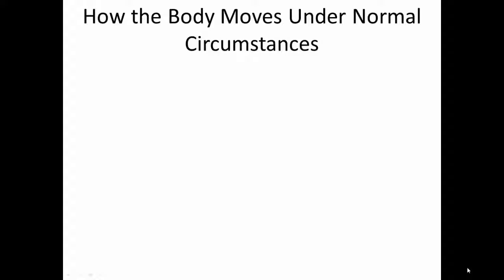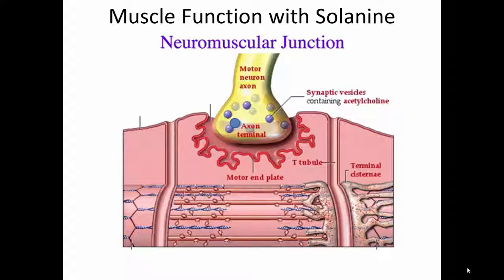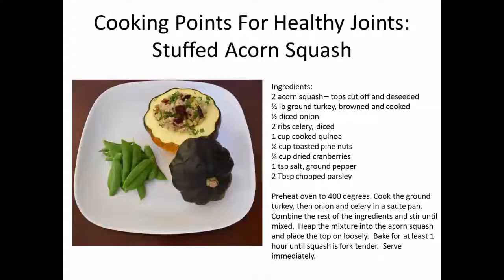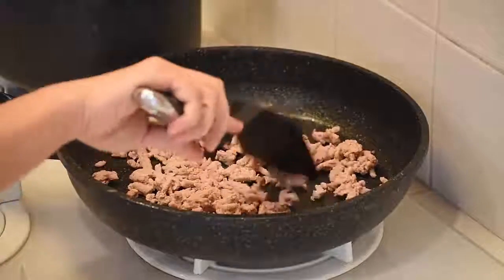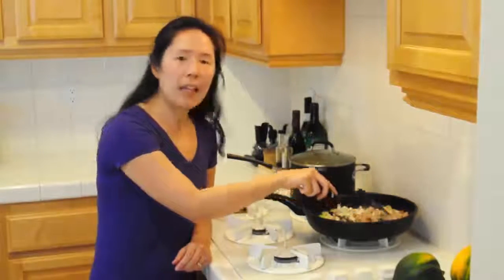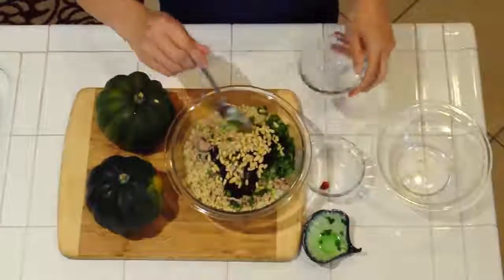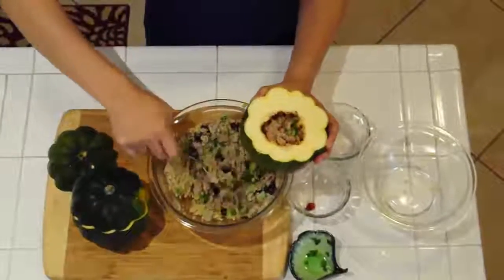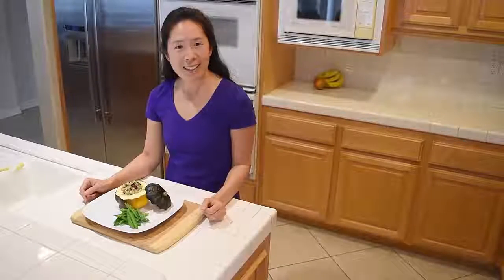Cooking Points for Healthy Joints: Episode 8 - Stuffed Acorn Squash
Dr Christine Leehealey, a Board-certified rheumatologist, addresses a common question that her patients ask: What foods should they eat to help their arthritis pain? This show focuses on how the solanine in nightshade vegetables causes arthritis pain.  Dr Leehealey then cooks stuffed acorn squash in place of stuffed bell pepper.